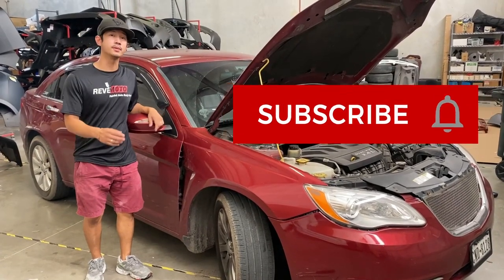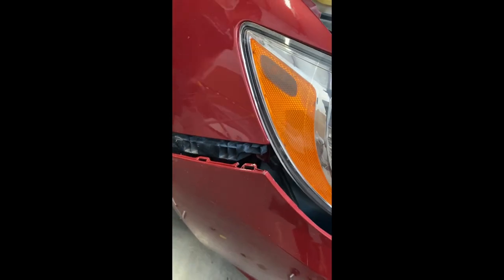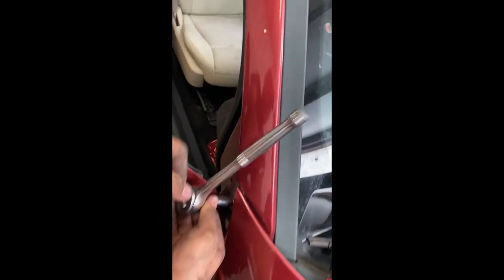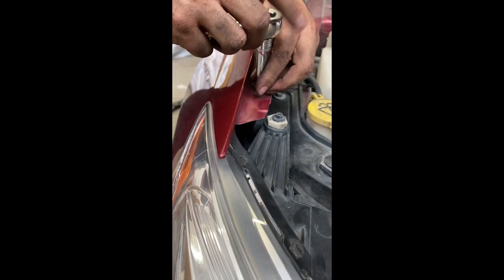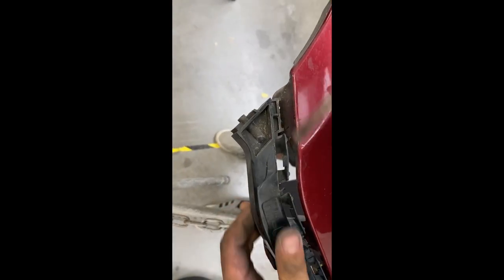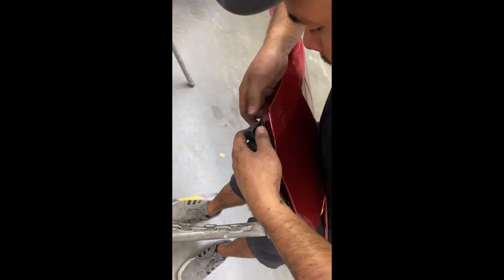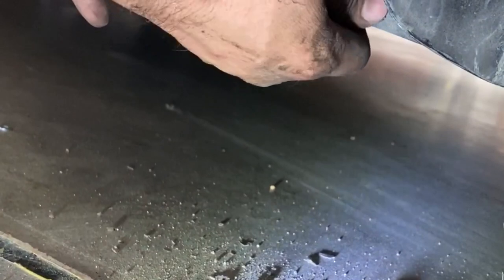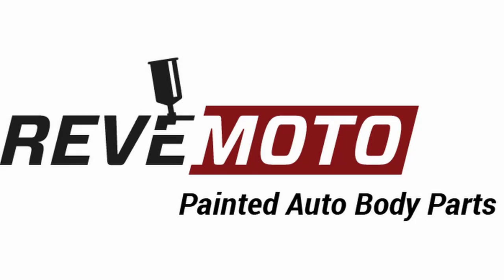Learn how to replace your 2011-2014 Chrysler 200 fender!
Learn how to quickly replace your 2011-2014 Chrylser 200 fender. This fender is fairly easy to remove but it does have a couple hidden bolts. Let us show you how to tackle this easy job!

0:00 Start
0:08 Intro
0:17 Fender bracket or bumper retainer & inner bolts
1:28 Lower fender bolts
1:57 Fender liner clips/bolts
2:15 Door bolts
2:40 Inner door bolt
3:29 Remove the top fender bolts
4:24 OPTIONAL; Bumper bracket replacement (ours was broken)
6:15 Install the fender
7:46 Secure the entire fender, work your way backward
8:00 Outro

Hello folks! Thank you for stopping by and watching our 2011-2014 Chrysler 200 fender replacement. This is a very easy job to get done. You only need a few tools to get this done. There are a couple of "hidden" bolts in the back of the fender, but nothing too crazy. Please let us know if you have any questions in the comments. The link to purchase this fender is above and also in the comments.

TOOLS NEEDED:
You will need a 10mm wrench or socket wrench. You will also need a panel clip removal tool or a flat-head screwdriver.

THE PROCESS:
There is normally a fender bolt that secures the bumper to the fender. Ours was missing as well as the plastic clip that attaches the fender liner to the fender. It shaved a few minutes of our time but there is a small 10mm bolt. There is also a fender bolt next to the bumper retainer that needs to be removed as well as a hidden bolt near the windshield water reservoir. The bolt is part of a bracket that attaches to the frame. The most important piece is the lower nut that is attached to the bottom of the fender. The bottom fender bolts do not even have to be removed, just loosened. Once you get the lowe bolts off, there are two bolts near the door. One is behind the door and the other is behind the fender liner. Push back the fender liner and towards the wall, there is a fender bolt there. This bolt was a bit hard to take off since our fender was pushed in. Once this is off, you can remove the final top fender bolts. Don't forget the bolt by the windshield cowl. Now you can remote your fender and replace it with the new one. For us, we had to change out the fender or bumper bracket. Ours was broken but it is held on by a couple bolts behind the fender. Once that is done, you can mont the fender and reattach all the bolts back to the fender.